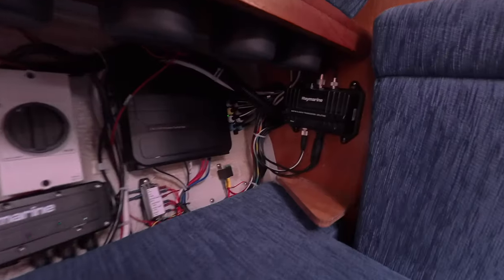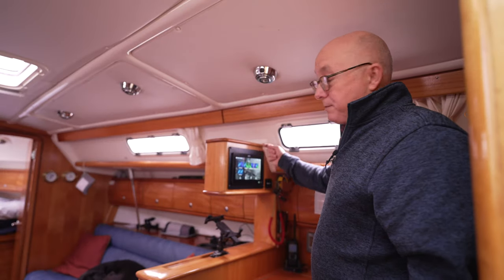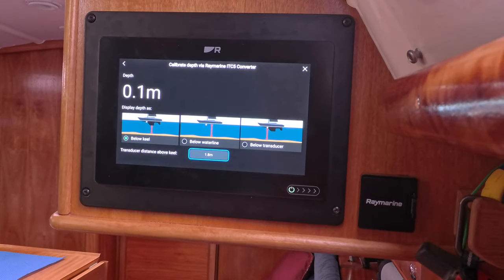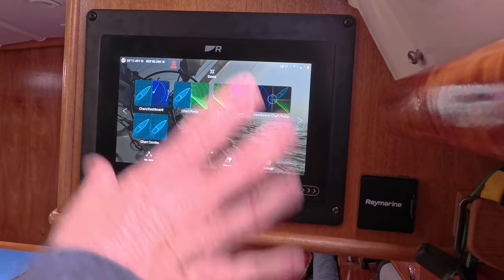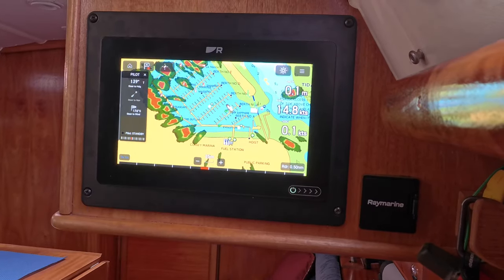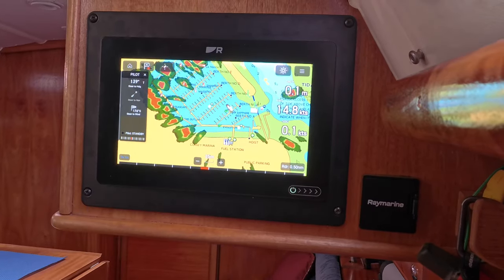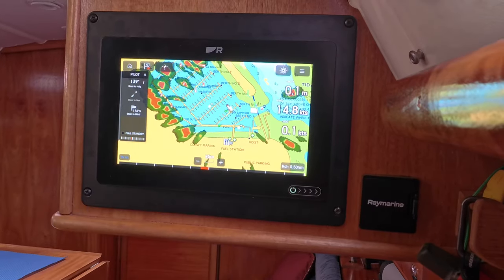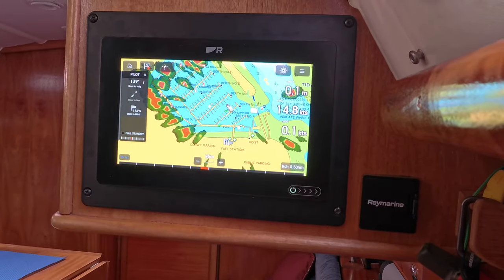How I Set Up My RAYMARINE Axiom CHARTPLOTTER | Sailing Madness Ep33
In this episode I explain how I set up my new Raymarine Axiom Chartplotter.

If you would like to support future episodes please consider becoming a Patron by clicking the link below, thank you 🙏